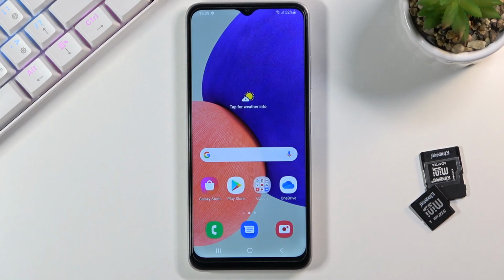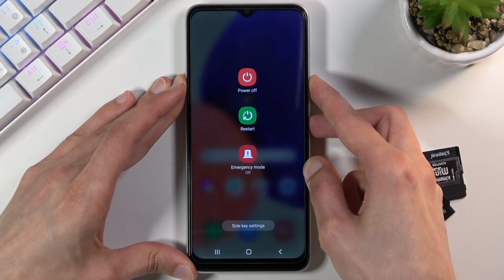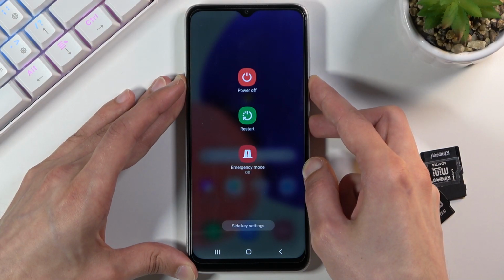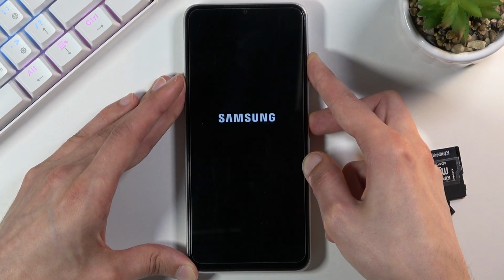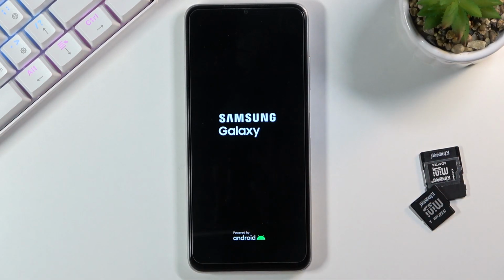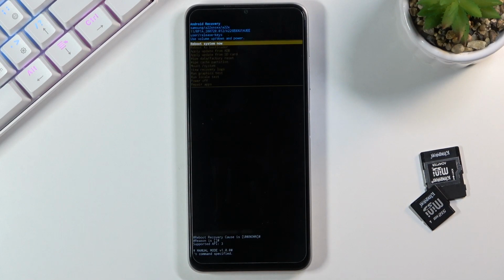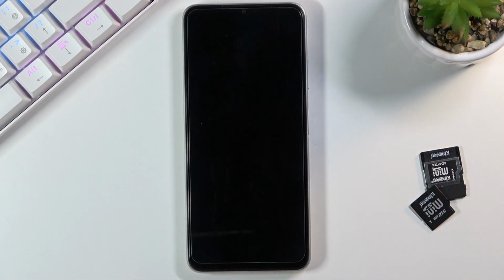How to Whipe Cache Partition in Samsung Galaxy A22 5G?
In this video we will show you how to Whipe Cache Partition in Samsung Galaxy A22 5G, performing a wipe cache partition removes any temporary files that may be causing an issue with the device. All personal files and settings are not affected by this option.

How to Get Rid of Cache Partition in Samsung Galaxy A22 5G? How to CClearn Cache Partition in Samsung Galaxy A22 5G?